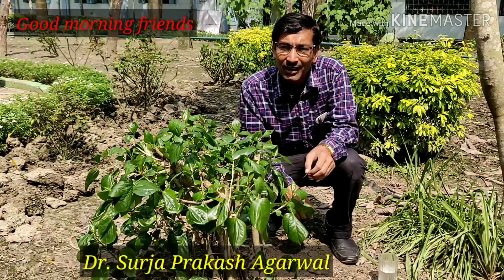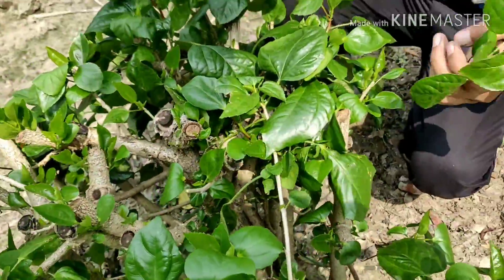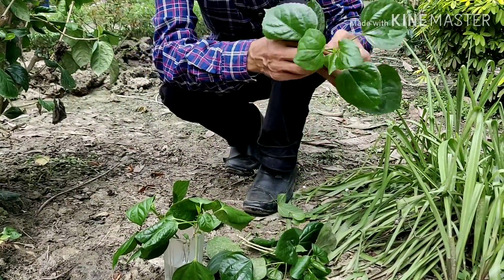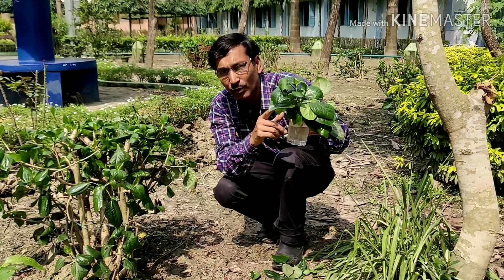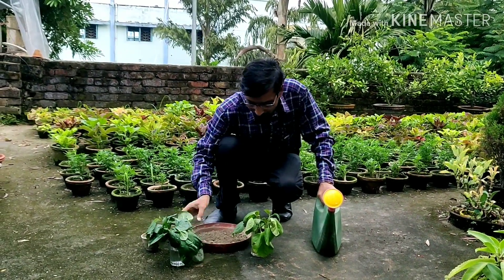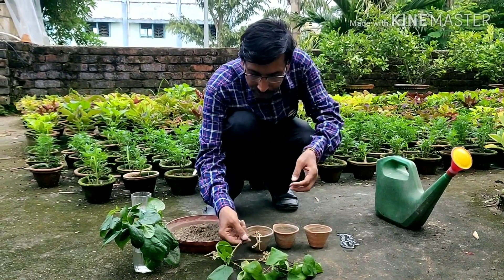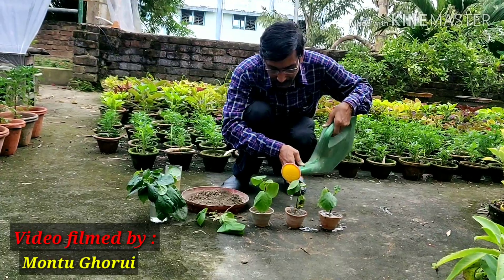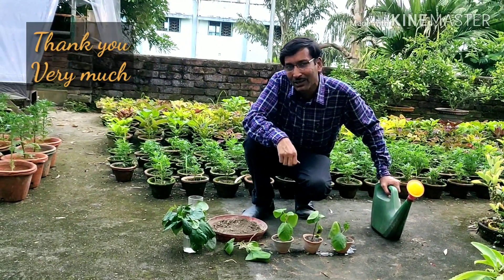Amazing Results in Hibiscus Cuttings grown in Water Only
Hibiscus Cuttings grown in Water only. Some Amazingly good results found in rooting in water only .